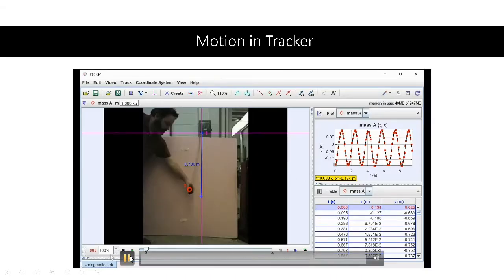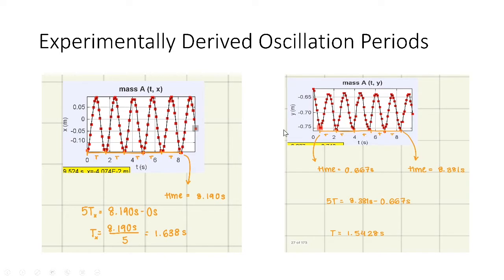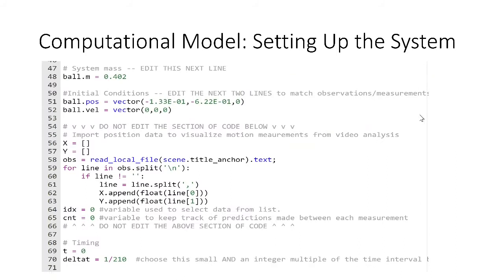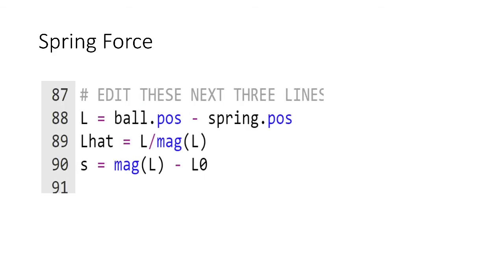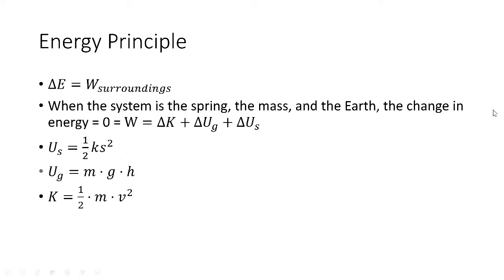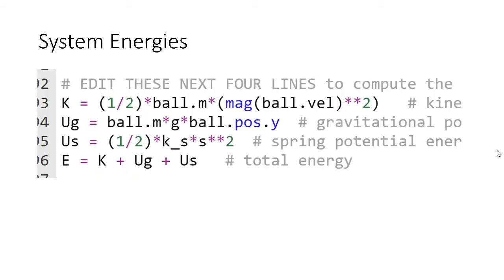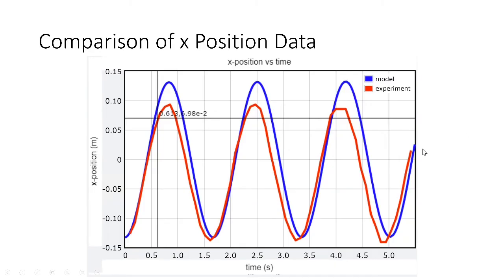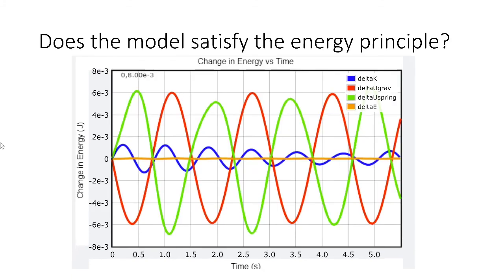Lab 04: Oscillation